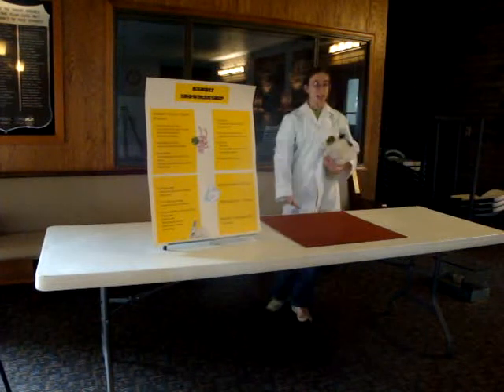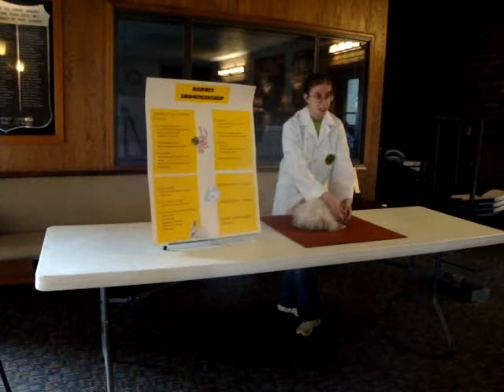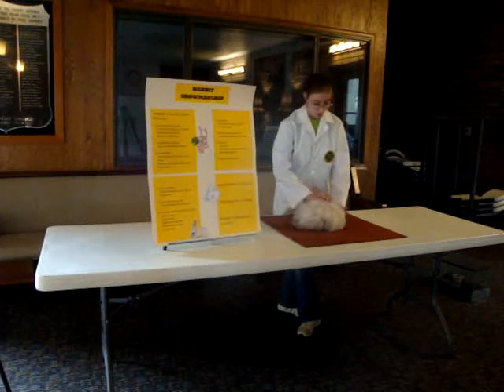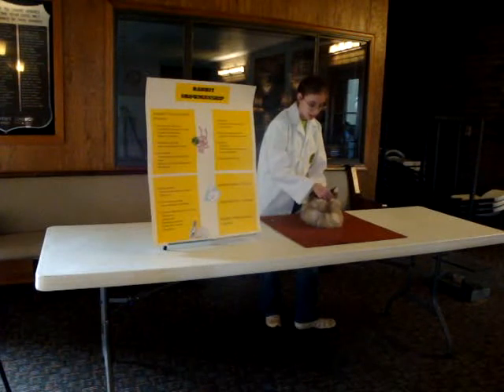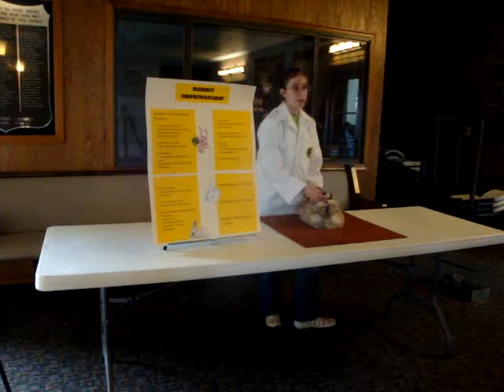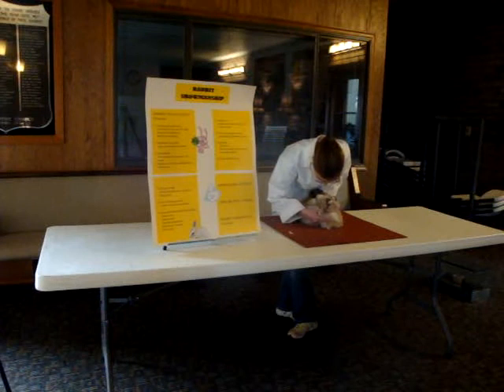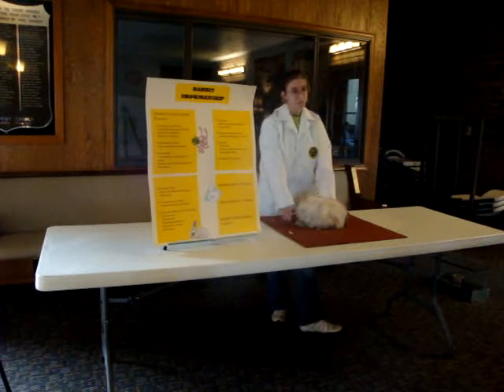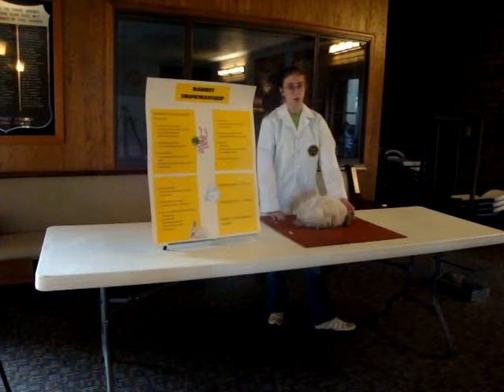Rabbit showmanship speech.MPG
2012 Kingfisher county speech contest- illustrated talk